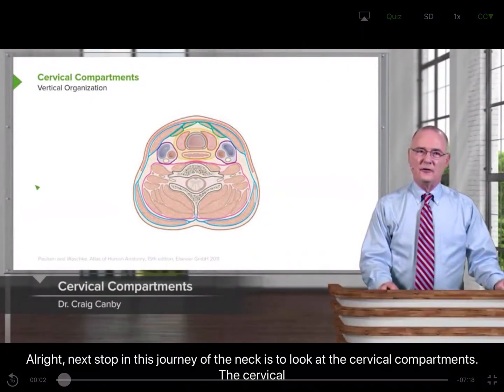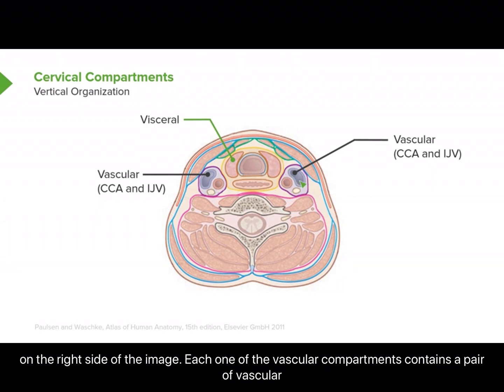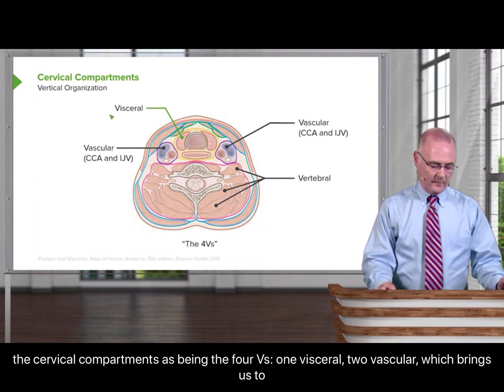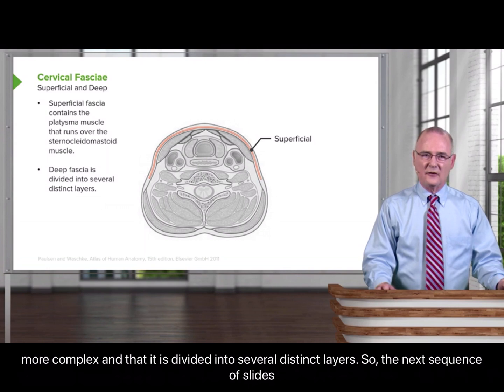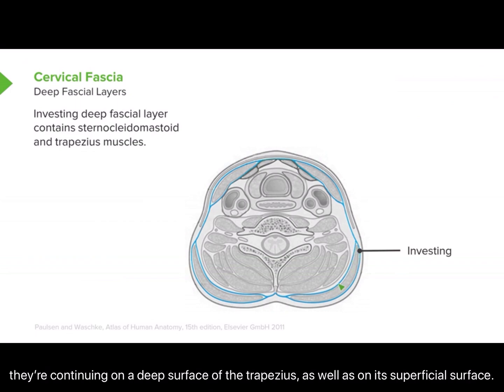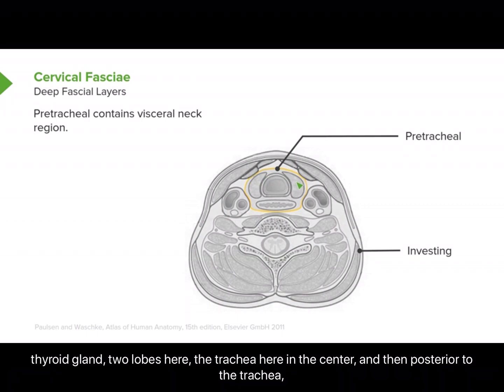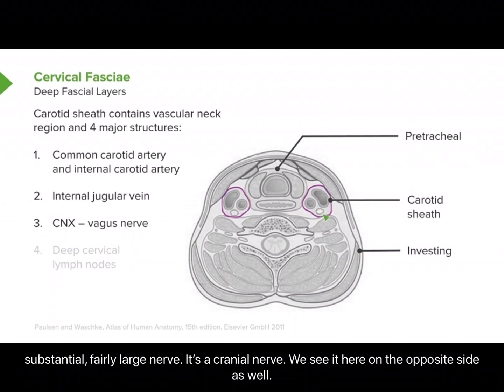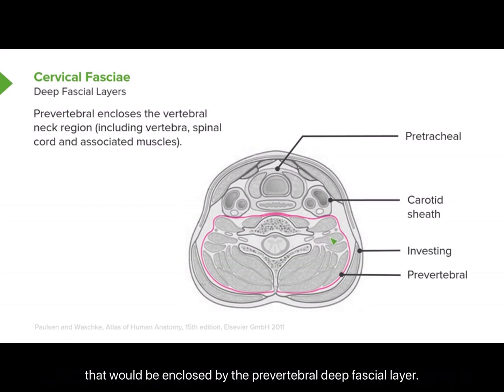STEP1 USMLE Compartments and Cervical Fascia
Compartments and Cervical Fascia
Hola, les comparto este material, espero que les ayude para su preparación para el STEP1-USMLE